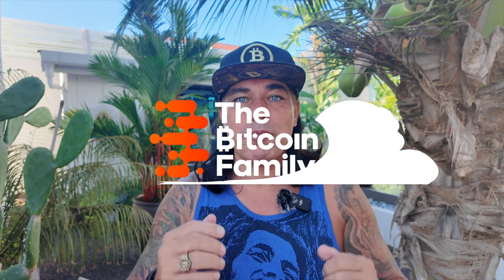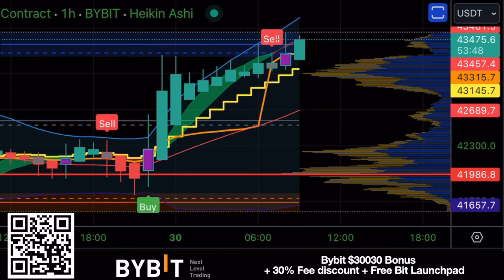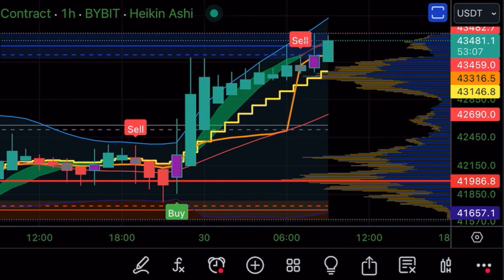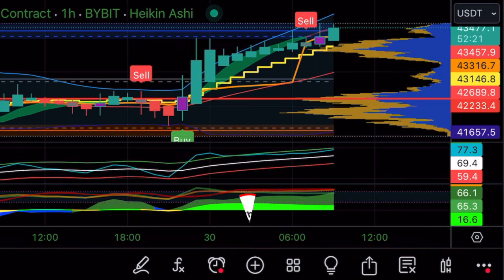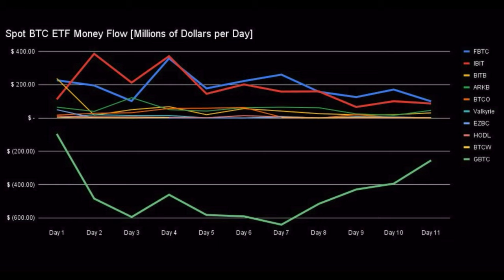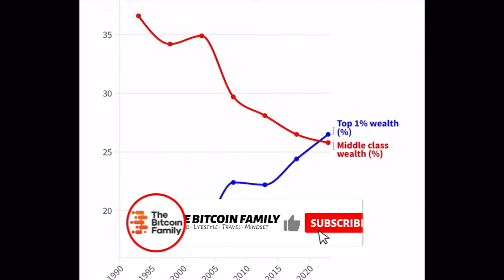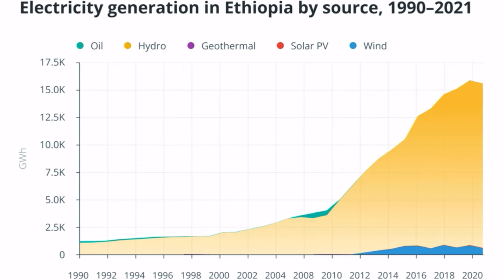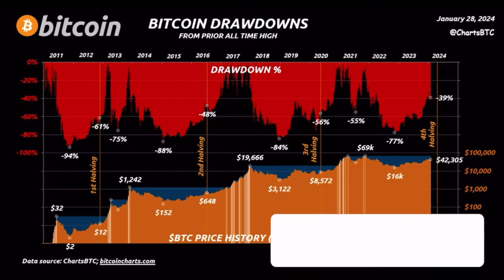BITCOIN, THIS IS VERY BULLISH!! WATCH ASAP!!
⏰ Time Stamps ⏰
0:00 Intro
0:37 BITCOIN TA CHARTS
13:15 Trading Tip
18:11 Travel Tip
19:05 What if Bitcoin is made illegal?
22:35 NEWS US Senators
27:43 Life lesson

✅ TRAVEL

✅ EDUCATION

🔥🔥COOL STUFF 🔥🔥